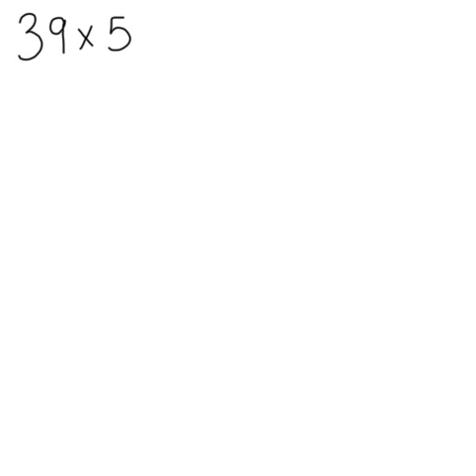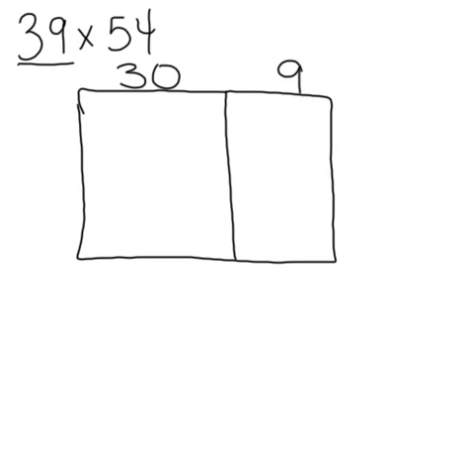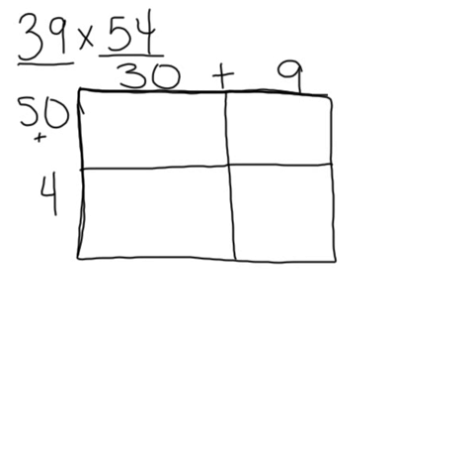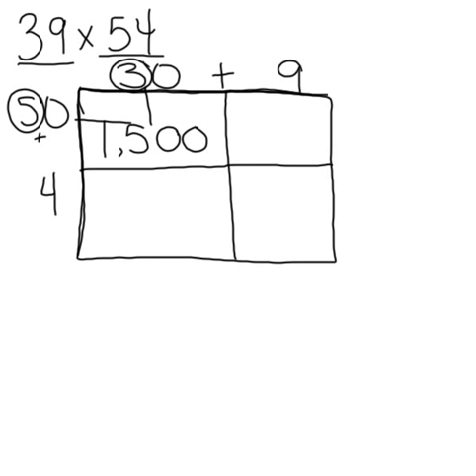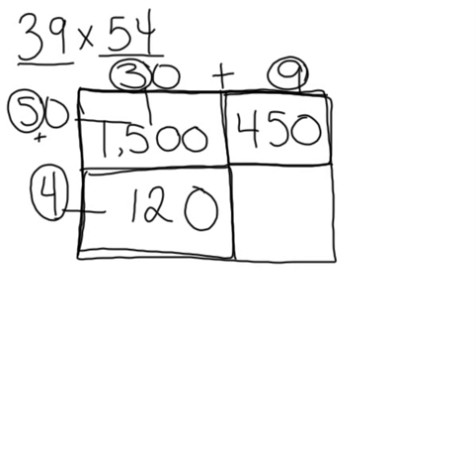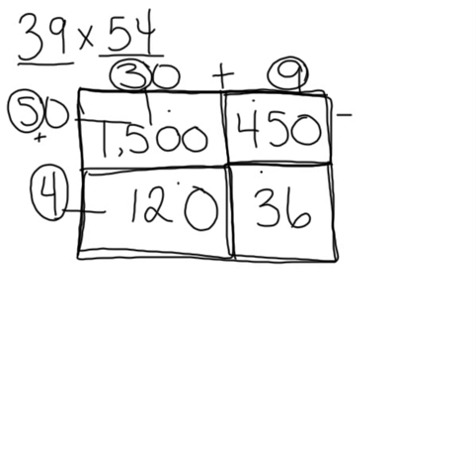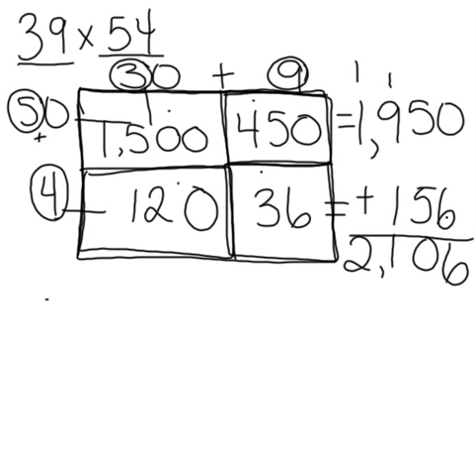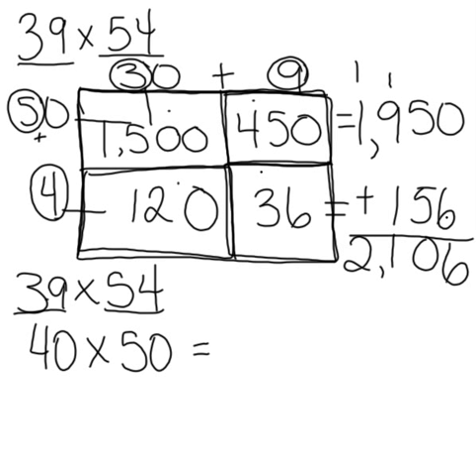multiplying double digit numbers, rectangular method